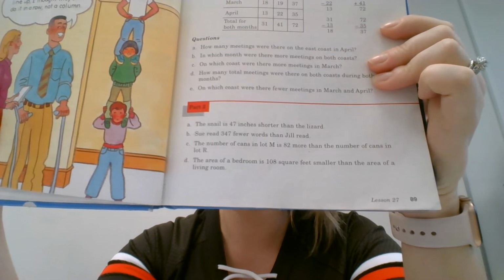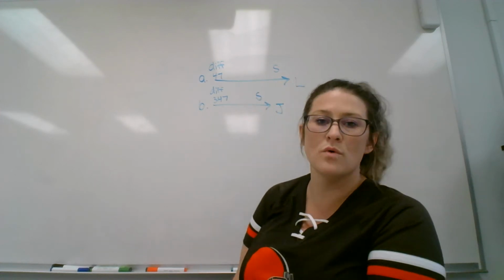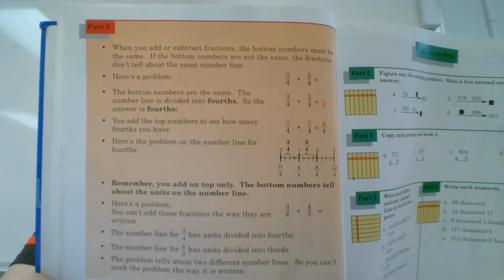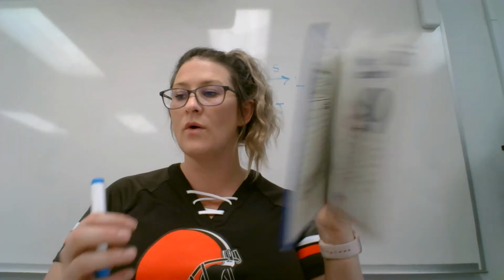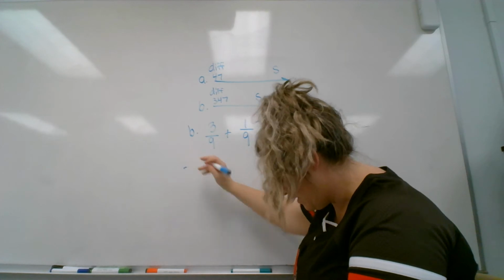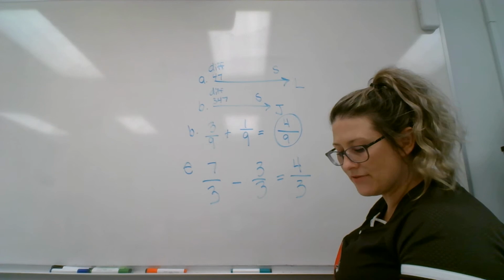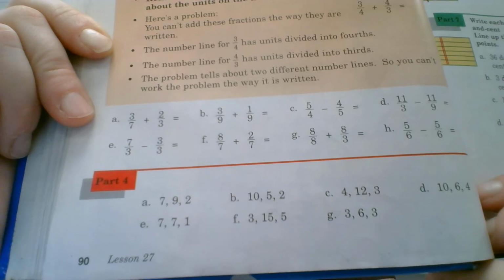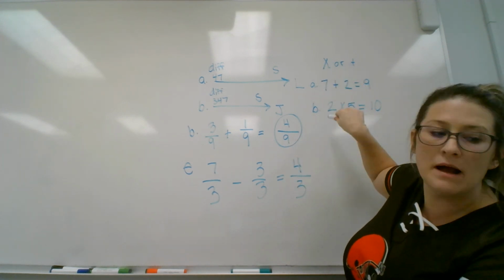math d lesson 27